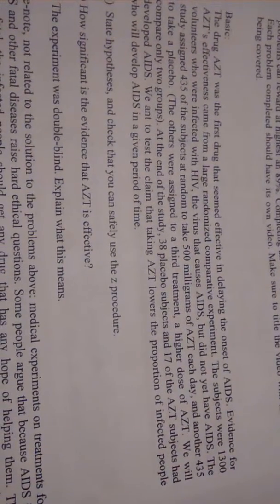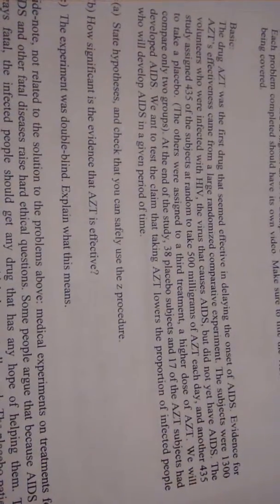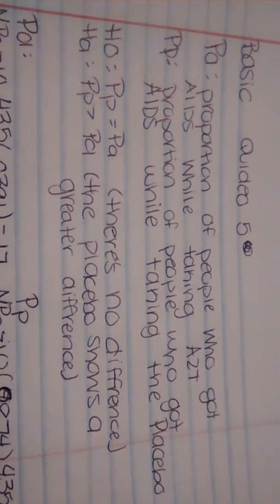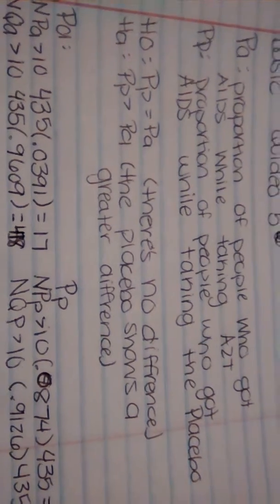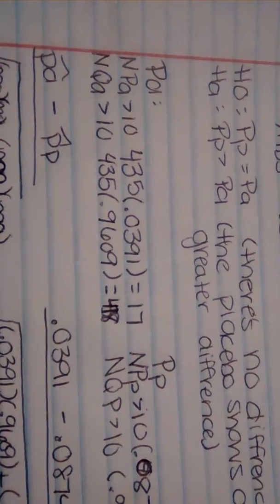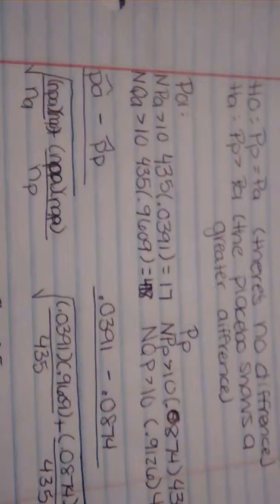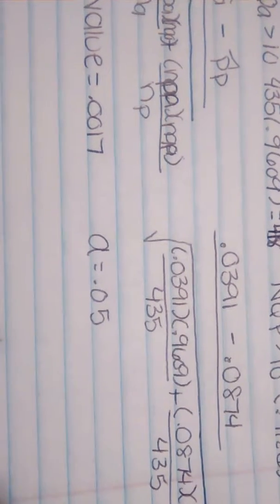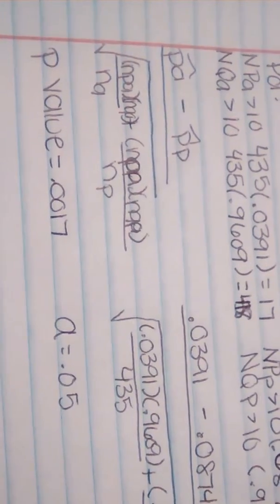Basic Quideo 5